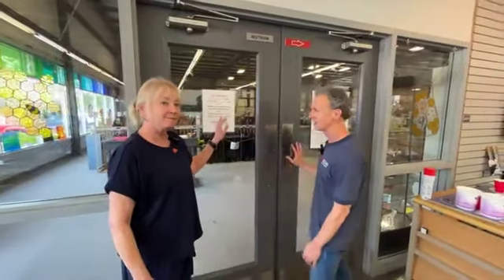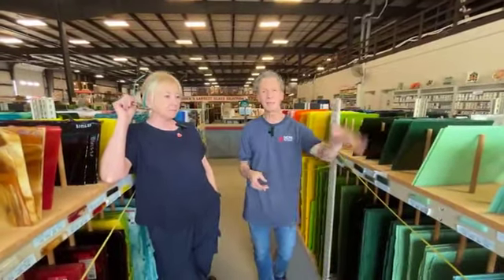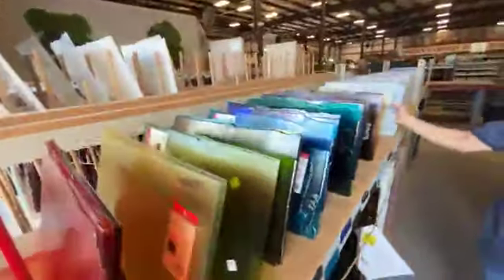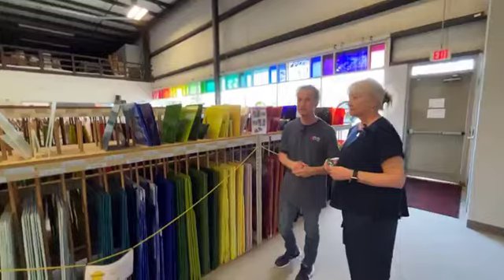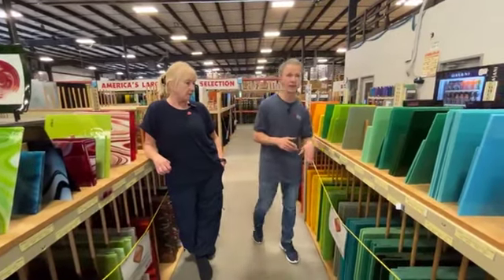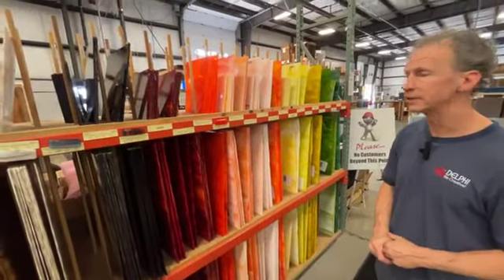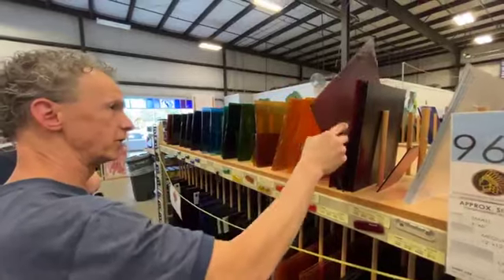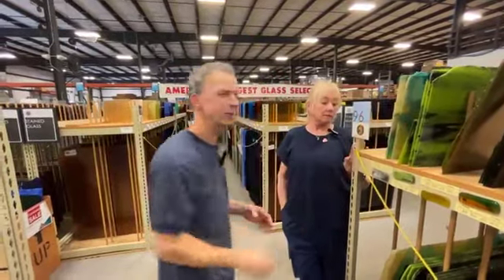Fusible Glass Showroom Tour | Delphi Live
Watch a glass showroom tour with Val and Roy who will show you about the different manufacturers, types of fusible glass.